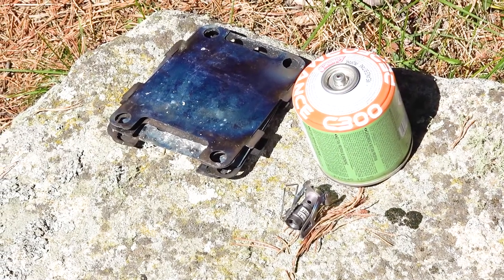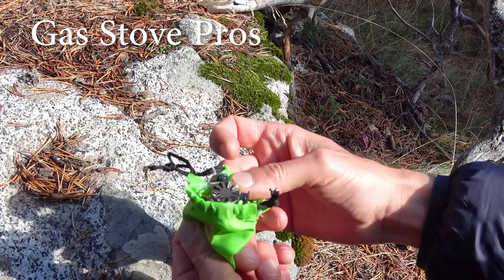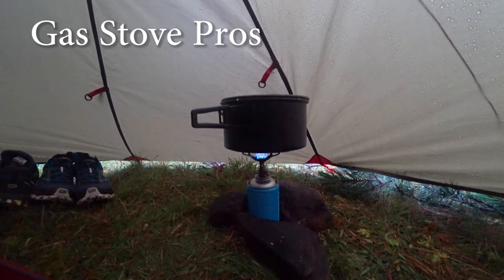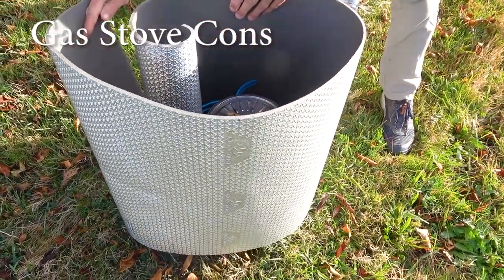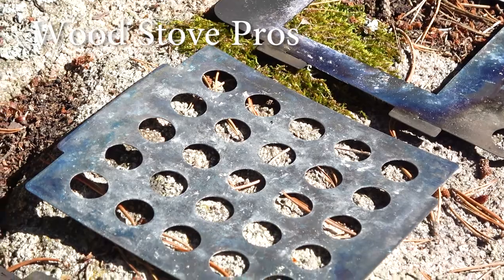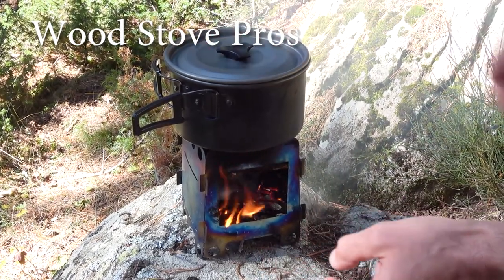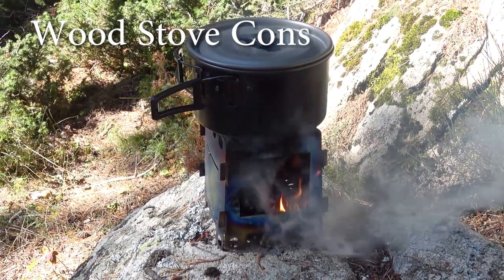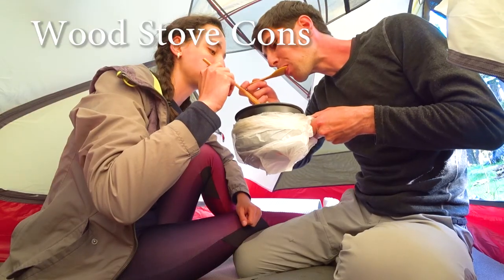Gas Stove Vs Wood Stove Cooking System Comparison | Pros and Cons and Which One to Choose?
Today we are coming with the new gear comparison video and this time it is going to be the comparison of two different cooking systems – gas stove and a wood stove. As you may already know from our previous videos we discovered the wood stove only this year and have been testing it a lot and the gas stove has been our go to cooking set up since the beginning so we have 3 years of experience with it. We thought it would be interesting to compare these two systems as they are quite different from each other and talk more about some pros and cons of the each one.

LIXADA Wood Stove:

Join us!